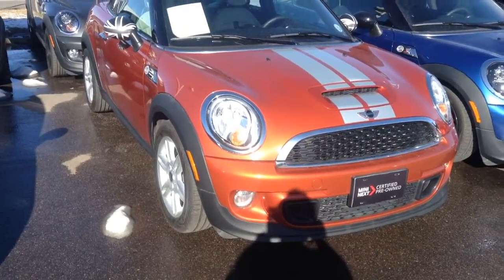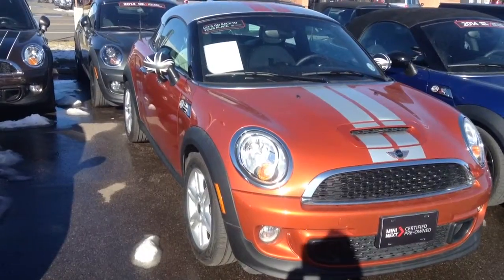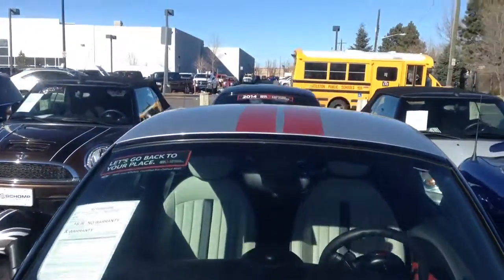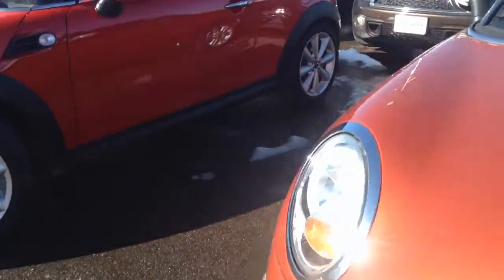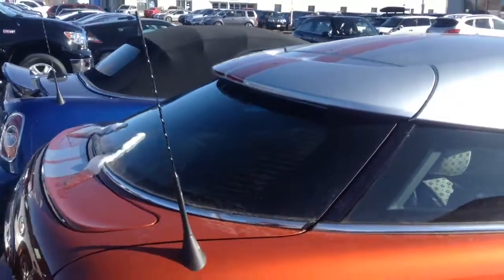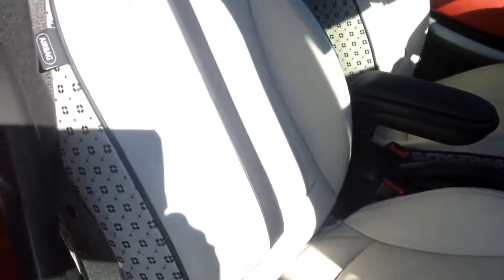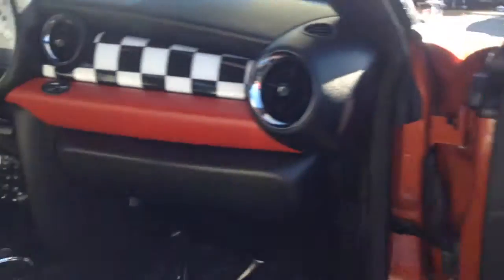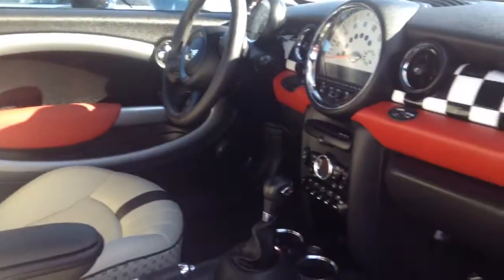2012 S Coupe FA